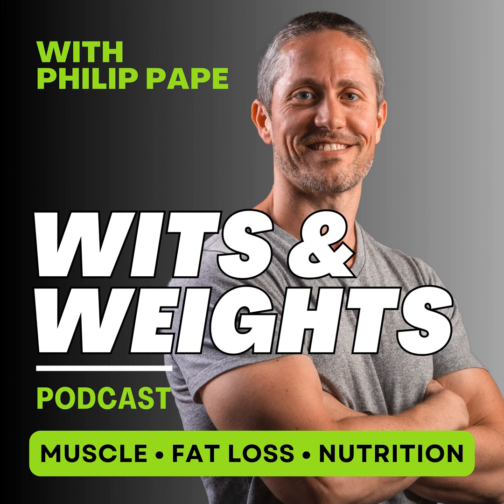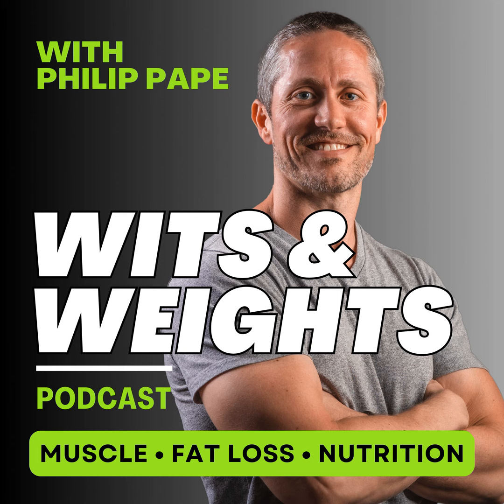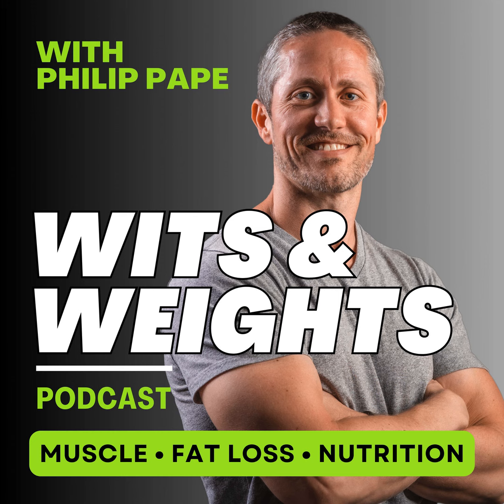Quick Wits: Best Exercises for the Abs & Core (Lifting for Muscle Series)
If you're looking for six pack or eight pack abs, we've got you covered today, which is all about those core muscles.

Philip (@witsandweights ) reveals his top 4 exercises for sculpting your abs (sit-ups and planks are NOT on the list) in this special Lifting for Muscle Series of Quick Wits!

“Quick Wits” are short, 3-5 minute episodes between full episodes to give you an actionable strategy or hit of motivation.

These mini-episodes give you practical advice on fitness, training, and mindset based on my everyday experience with clients that you can implement right away.

If you enjoy these bonus episodes or have feedback on how to make them better, just send me a message on IG @witsandweights or hit me up in the free Wits & Weights Facebook community

for live Q&As & support

📱 Try MacroFactor for free with code WITSANDWEIGHTS.

for evidence-based workout programs

with code WITSpod